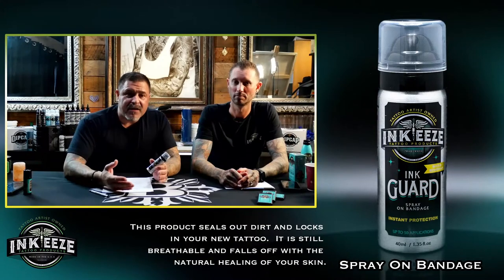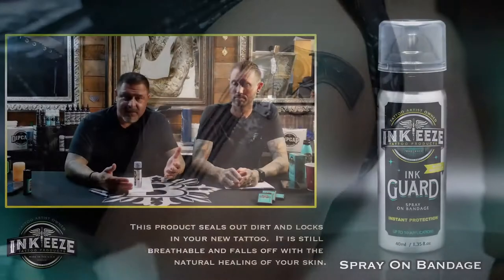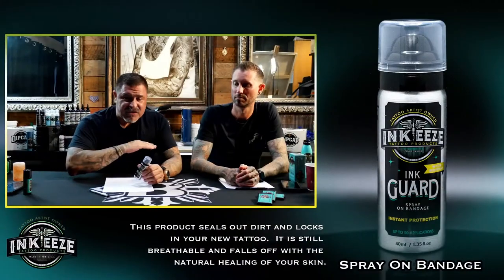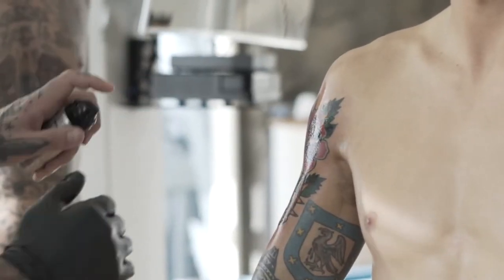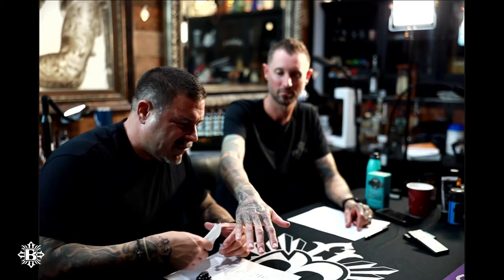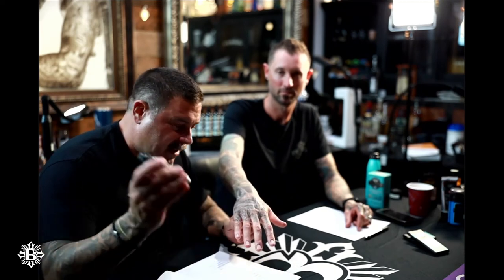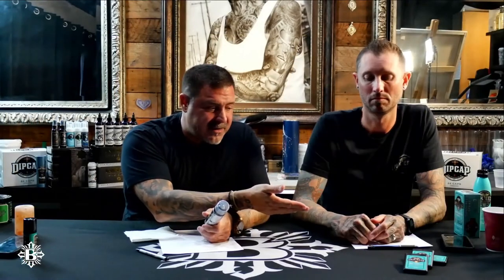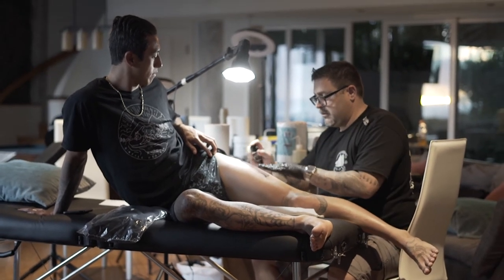INK GUARD | INK-EEZE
INK-EEZE is a Tattoo product lifestyle brand. We are inspired through developing products specifically for the tattoo industry by collaborating with tattoo artists, collectors and skin care professionals. Since day one, we have tirelessly worked to foster a culture of quality at an affordable price.

We continuously strive to distribute top quality products which support and enhance the Tattoo Industry. Our products speak to a new generation of people and artists alike, whom are passionate about their tattoos and protecting them.

"Our goal is to make your tattoos as painless and pristine as possible so you can enjoy them for life."
-- Sean Hoy, Founder